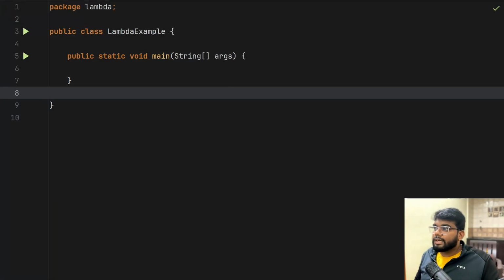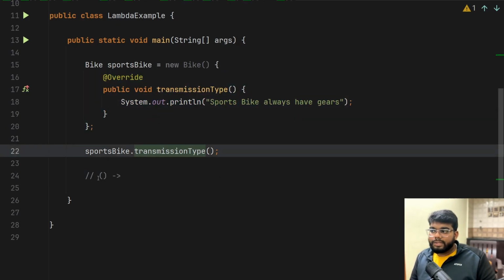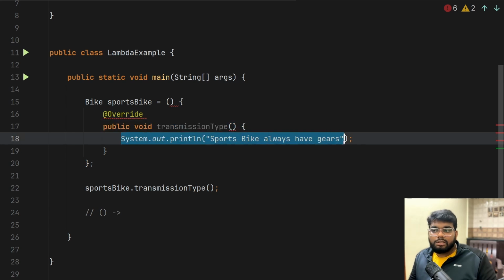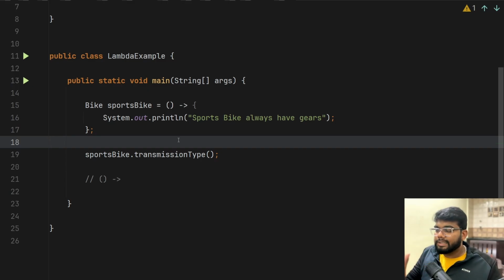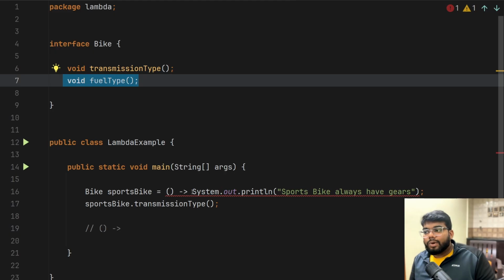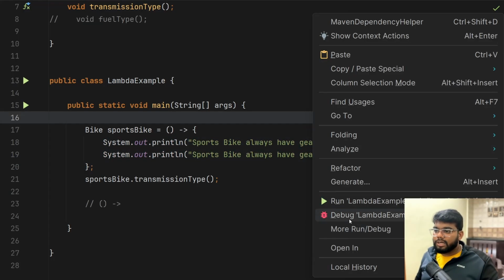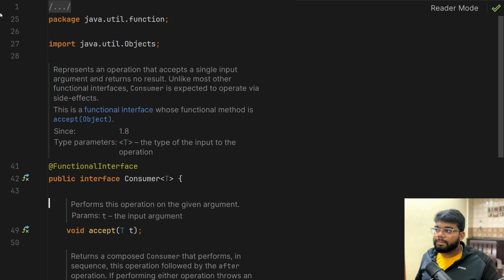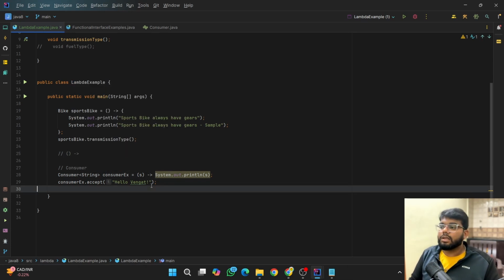Java Features - Lambda Expression #5